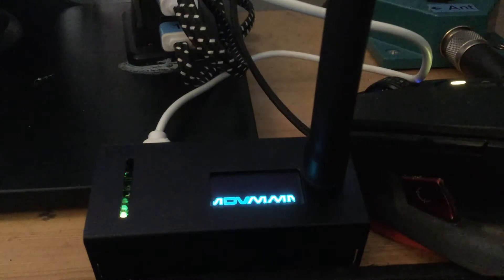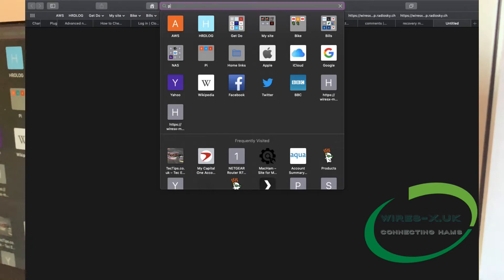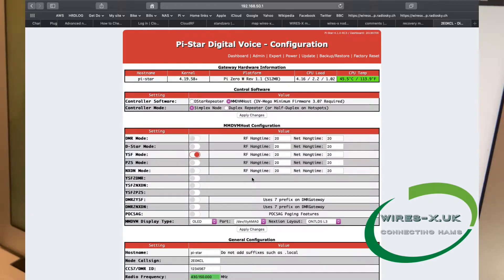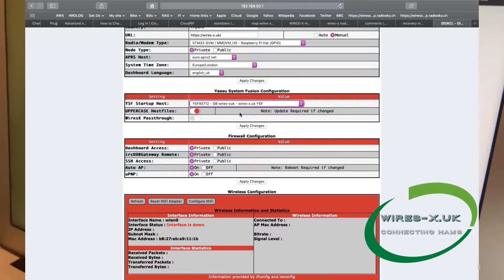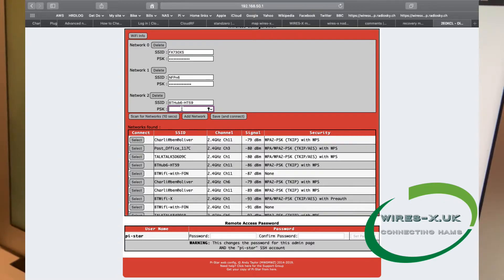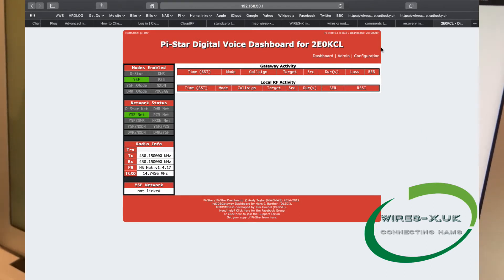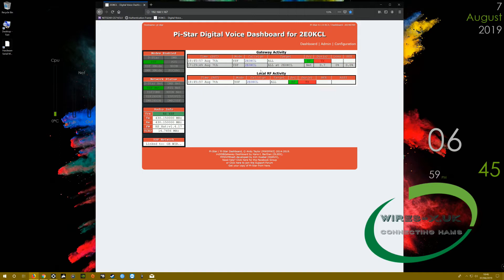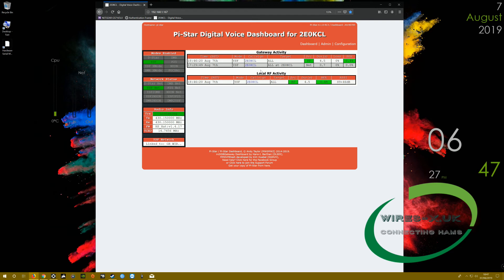mmdvm1 0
MMDVM hotspot the vary basics